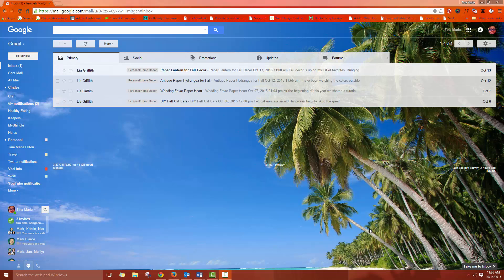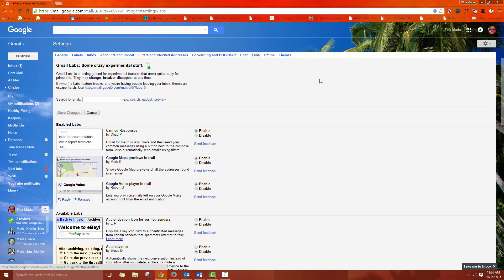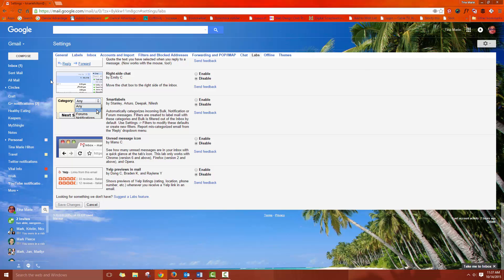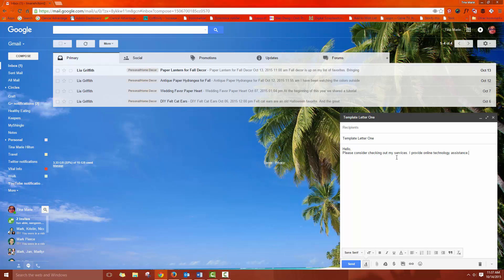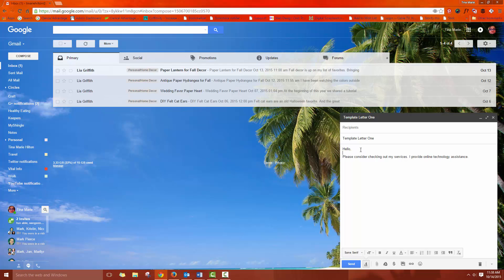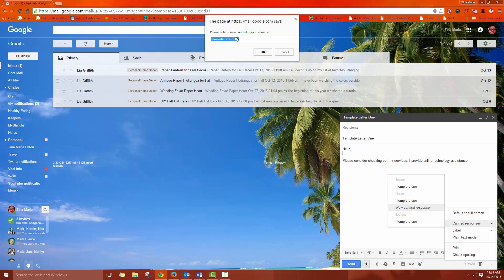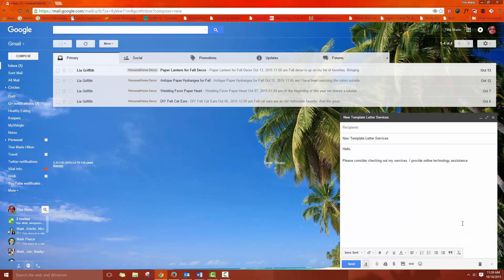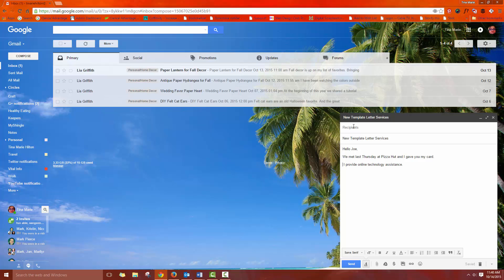Creating an Email Template in Gmail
Save time by creating email templates with Canned Responses in your Gmail account